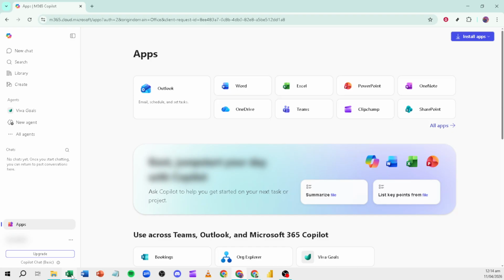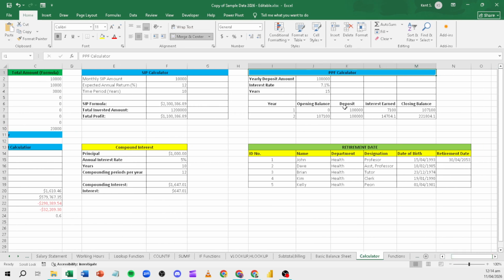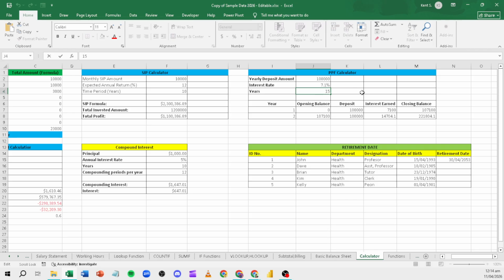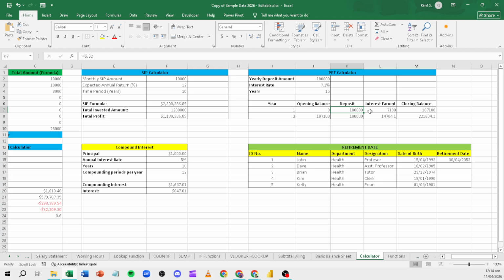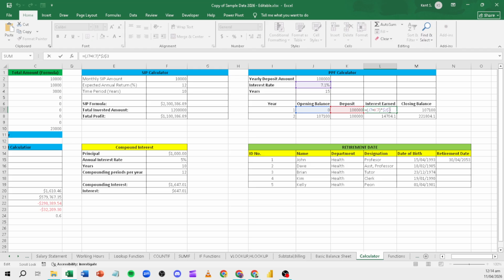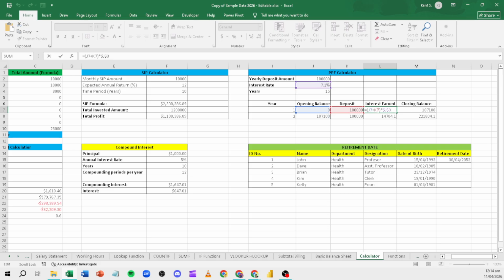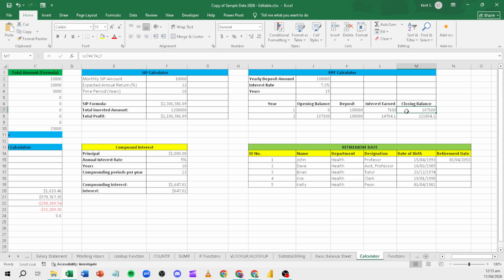How to Create a PPF Calculator in Microsoft Excel [2026 Guide]